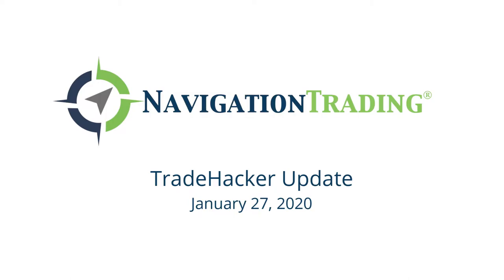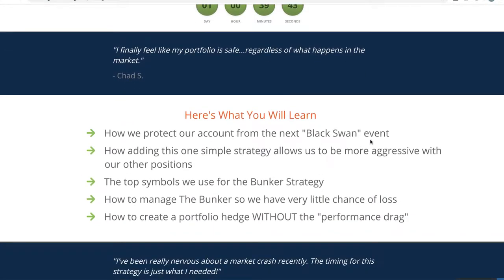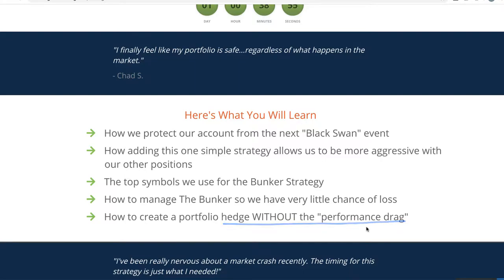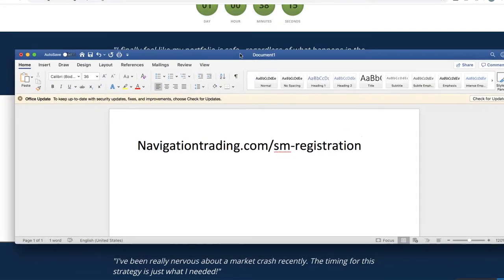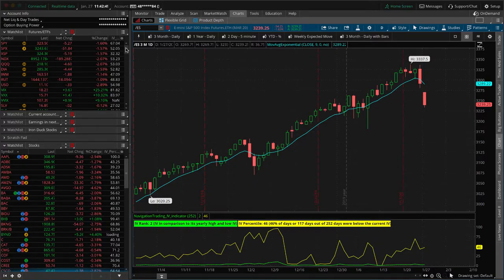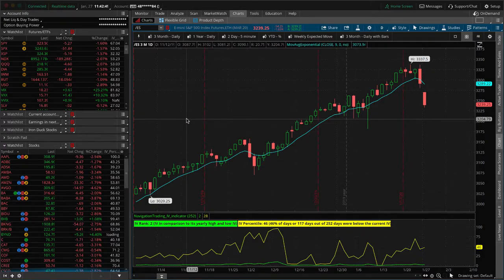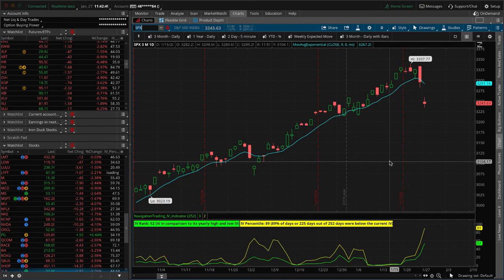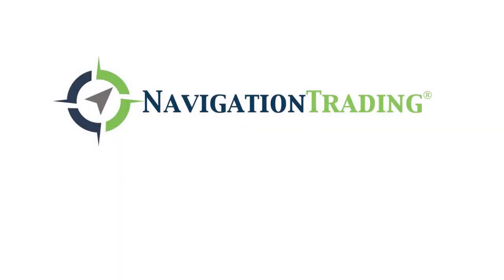CoronaVirus Moving Markets [TradeHacker Update]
We'll cover the following topics:
• CoronaVirus moving markets
• New trades in SPX and XBI
​• Reminder: Portfolio Bunker Strategy class tomorrow - Navigationtrading.com/sm-registration

Happy Trading!

YouTube.com/navigationtrading
Facebook.com/navigationtrading